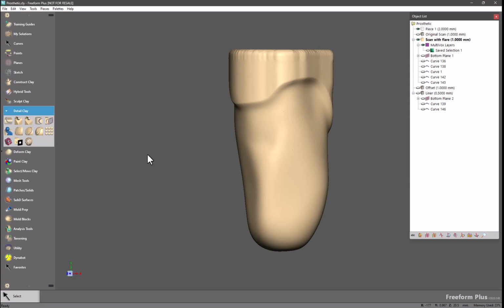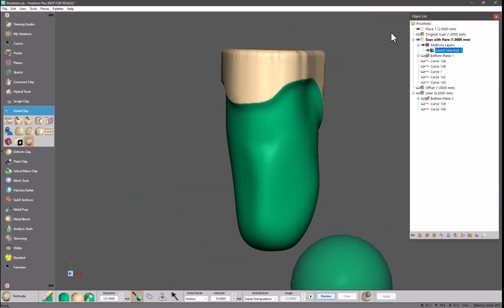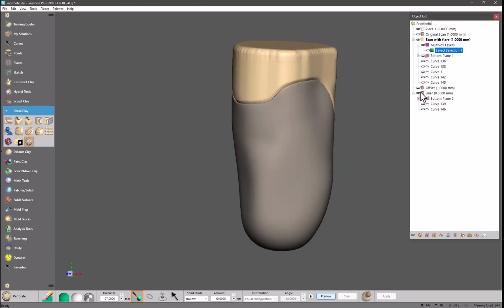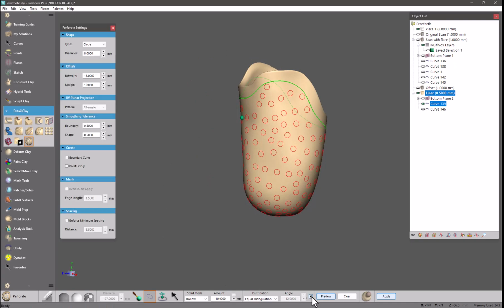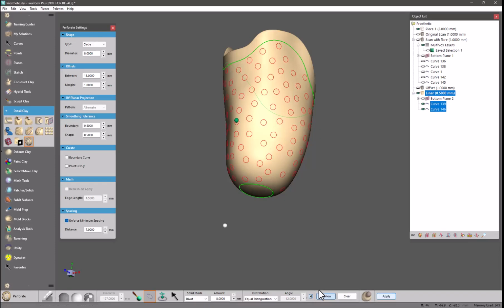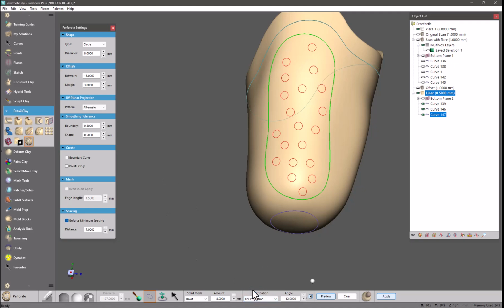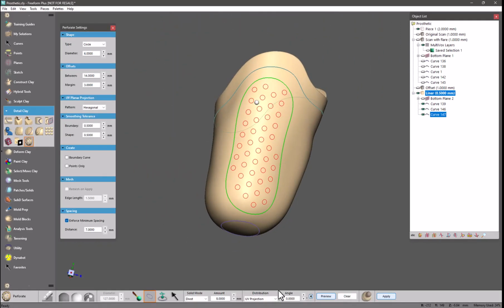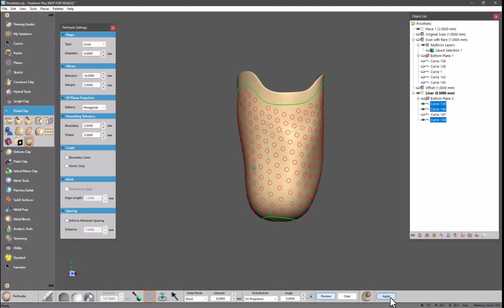Geomagic Freeform 2025: Perforate Tool Overview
Welcome to the Geomagic Freeform 2025 feature video! 🎉

In this video, we introduce the new Perforate tool, designed to create small holes in your model for enhanced breathability and comfort.

Key Highlights:
- Tool Location: Find the Perforate tool in the Detail Clay palette.
- Selection Methods: Choose from painting, curve selections, and seed point selection.
- Customization Options: Adjust diameter, spacing, margins, and smoothing for precise perforations.
- Advanced Features: Use UV projection for uniform distribution and create seams for cylindrical shapes.

These features provide greater control and flexibility in your design process. For more details, check out the full release notes and other feature videos.

Speak to sales:
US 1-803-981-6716